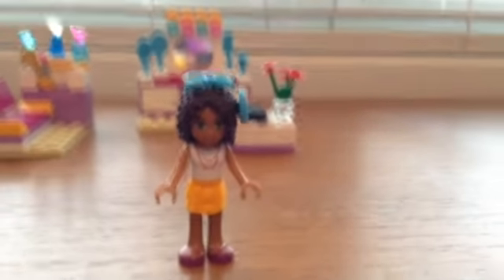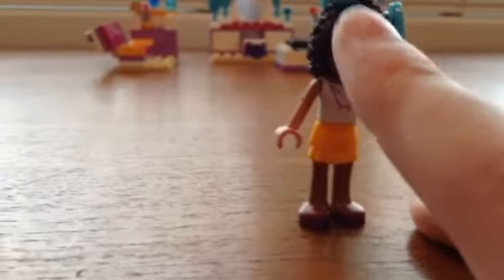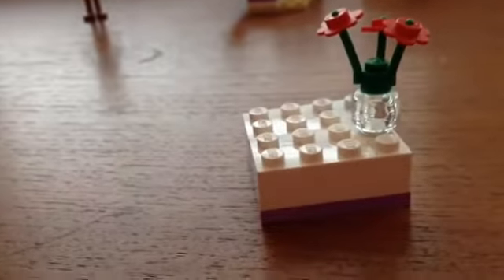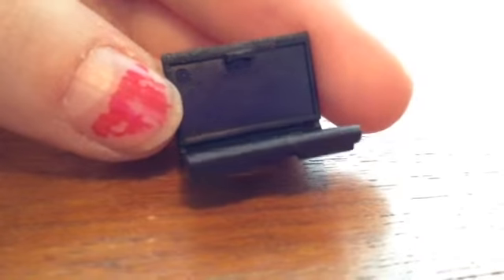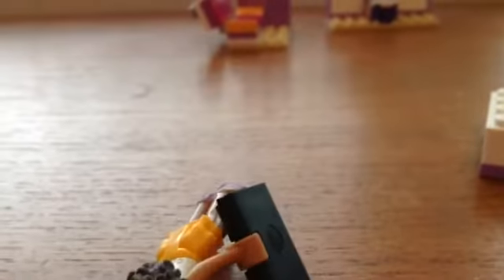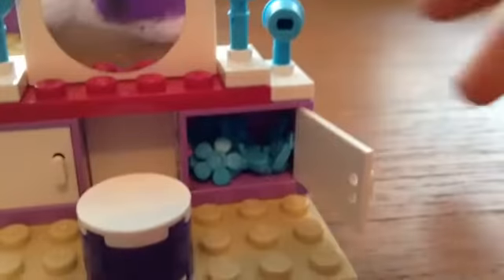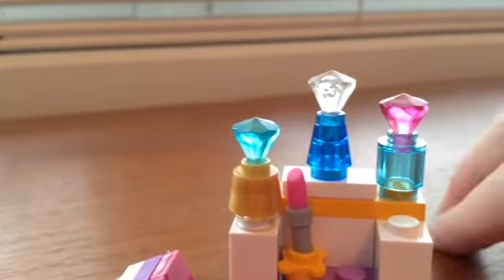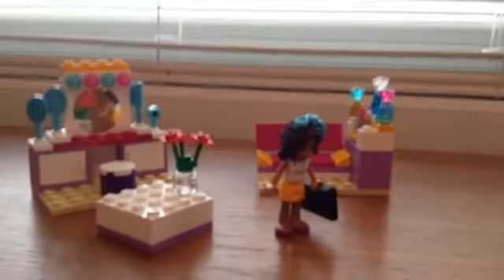Lego friends Andreas bedroom